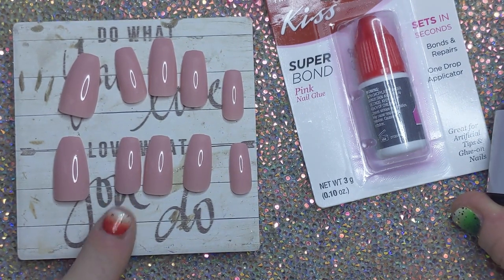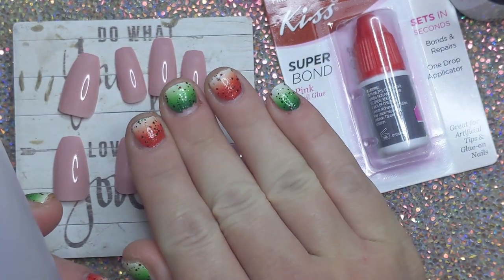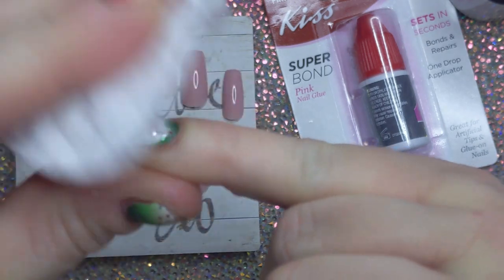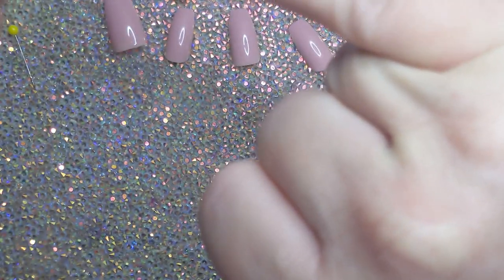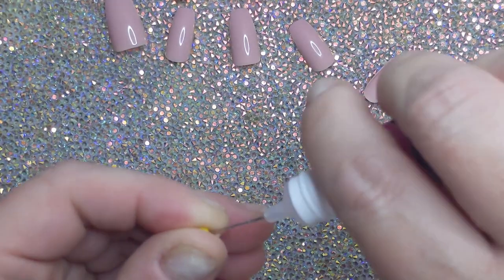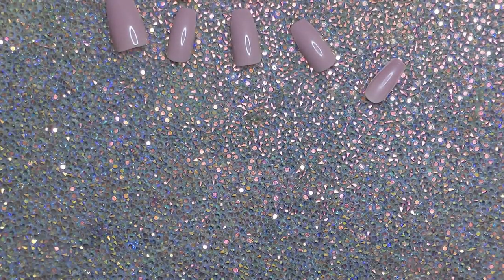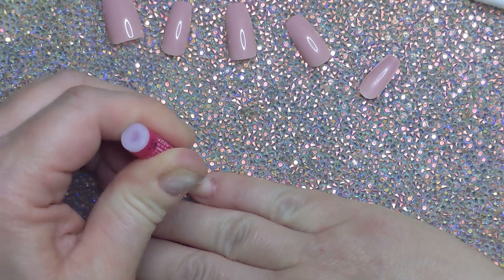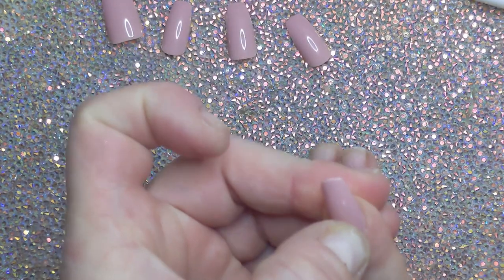Kiss Wear Test, yet again!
Welcome! I am doing another wear test with a different Kiss Glue!

FYI: I don't receive any money if you purchase anything from the links below (or above). They are just here for your convenience. Except for Color Street!

Featured Today
 Kiss Glue….. The One from the PressOn Kits

Follow my Hair Social too!

My Regular Nail  Supplies:
Dust Collector
UV/LED Nail Lamp Beetles
Cuticle Pusher & Cutter
Cuticle Nippers
Kiss Nail Tip Clipper is from Walmart
Thank You For Checking my channel out! All products shown in my videos I purchased myself with my own money unless stated otherwise. All opinions are always my very own.